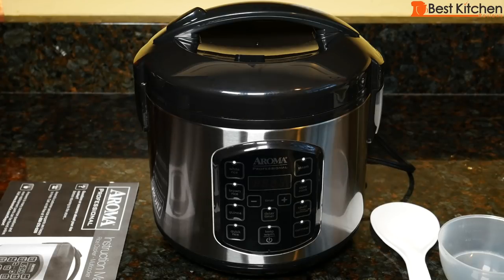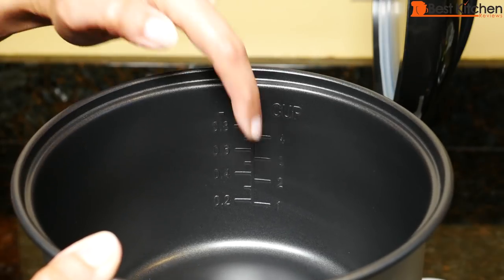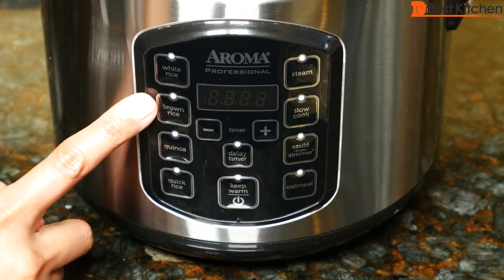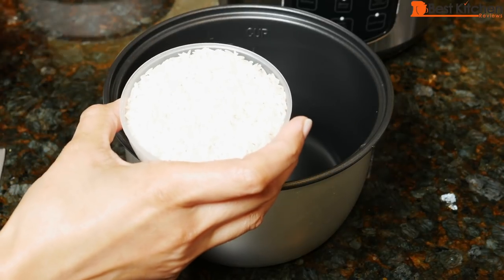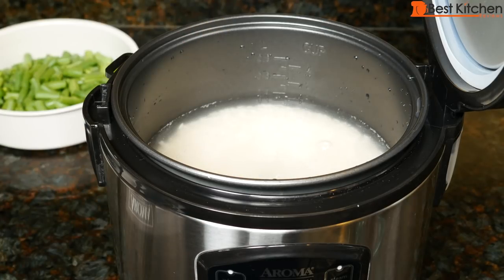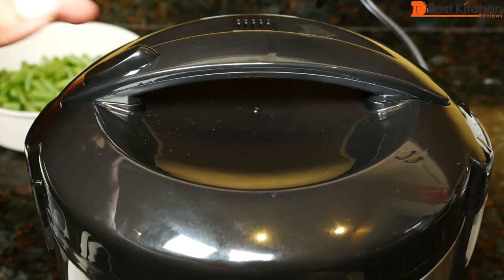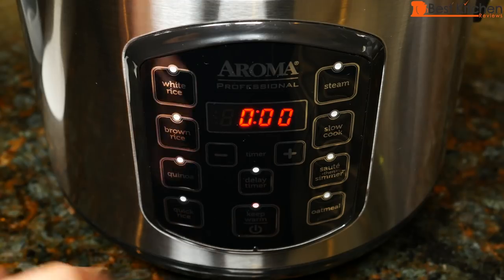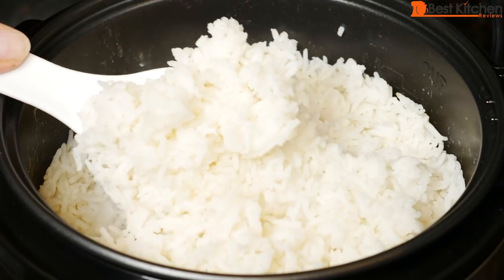Aroma 8 Cup Rice Cooker Review Demo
Hi Guys, today I’m reviewing the Aroma 8 cup Digital Rice Cooker. This is the latest model with a Quinoa function. LINK to this Rice Cooker If you want to see the other 8 cup model review
With any rice cooker, the cup amount means cups of cooked rice, so an 8 cup rice cooker will give you 8 cups of cooked rice, not 8 cups of raw rice.
The steam vent is right in the middle. Push this button to release the lid. Hold the handle and lift up. Here is the inner pot with a non-stick coating, there is a max line marked so don’t fill above that. A plastic steam tray is included as well as a measuring cup and spatula.
When you first get the unit, wash the inner pot and all accessories with warm, soapy water and dry. The outside can be wiped with a damp cloth.
This is the condensation collector. It pulls off and you can empty it after cooking. On the panel, there is a white rice function, brown rice which is for longer cooking whole grains, quinoa, quick rice which cooks about 7 minutes faster than the white rice function, oatmeal, saute then simmer, slow cook which can be set from 2 to 10 hours and steam which runs from 5 to 30 minutes after water has boiled. With the delay timer, you can set the time to have white rice ready in 1 to 15 hours or brown rice in 2 to 15 hours. When anything you’re cooking is finished, the unit will automatically go to keep warm mode. The keep-warm function for rice is up to 12 hours.
The measuring cup holds ounces of rice or grams. This is a standard US ¾ cup measure in case you lose it.
You can cook rice and steam at the same time so I’ll cook rice and green beans. This is 2 cups of long grain rice measured with the included cup. Rinse the rice and drain it. Put the rice in the inner pot. Fill water to the line that matches 2 cups of rice. Close the lid. Plug in the unit. Press the on button. Press white rice. The light will illuminate and you’ll see a chasing pattern. This is 8 ozs 235g cut up fresh green beans, put that on the steam tray. There is a chart with steaming times for meat and vegetables in the manual. There’s also a chart for rice cooking times. The 2 cups of rice takes about 35 minutes to cook and the beans take 15 minutes to steam. So, I set my timer to 20 minutes and put the beans in. Open the lid and put the tray in, close the lid. The display will countdown for the final 10 minutes. When the cycle is finished, the unit beeps and switched to keep warm mode. Open the lid and stir the rice to distribute any moisture.